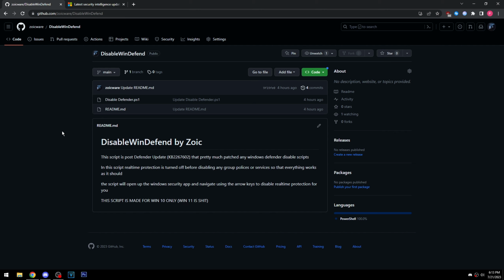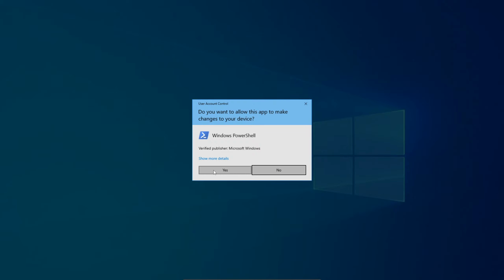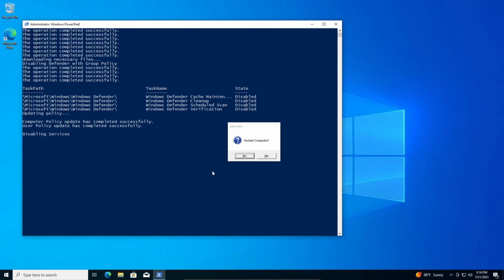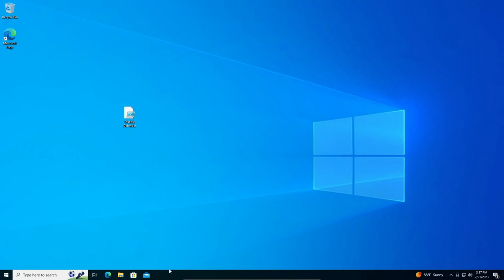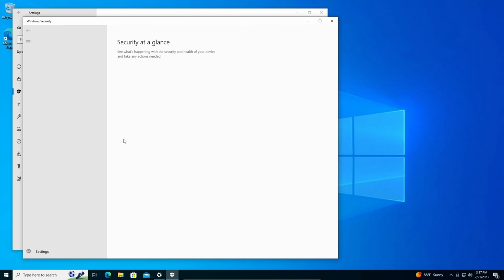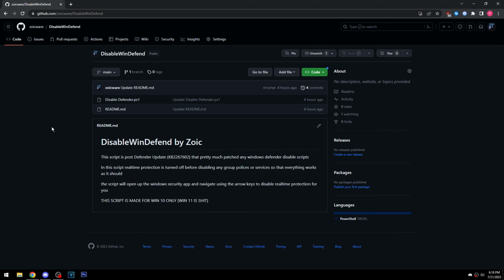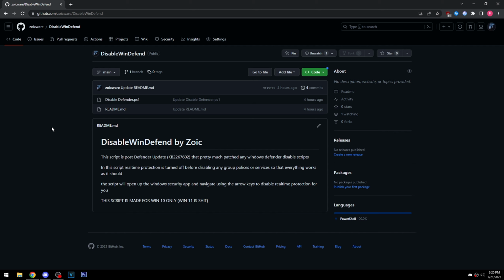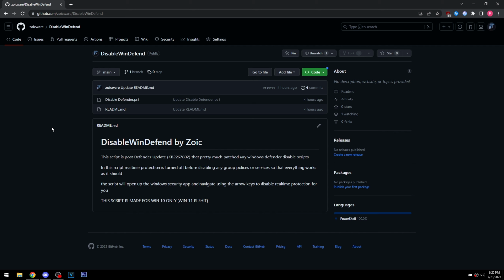Out Smarting Windows Defender Ai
-- script download --